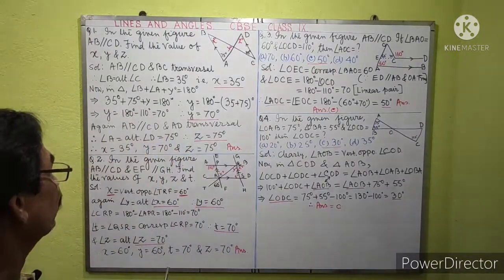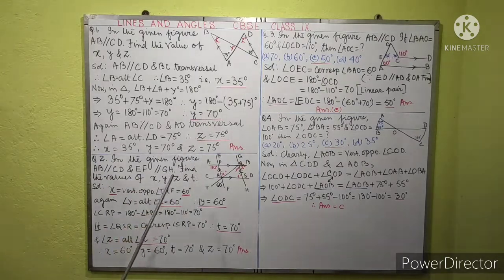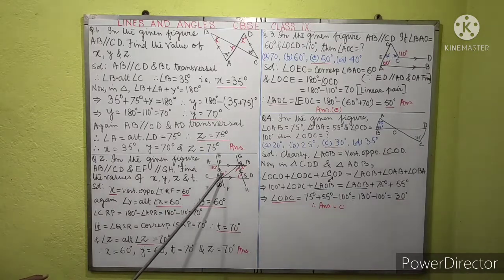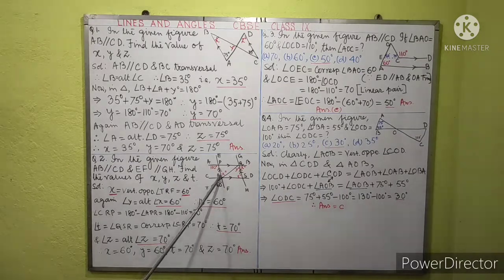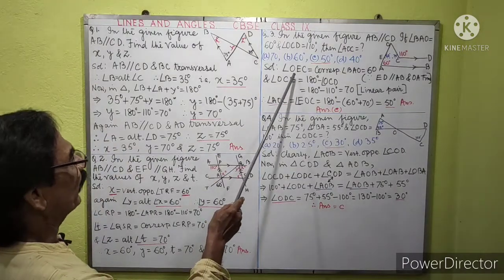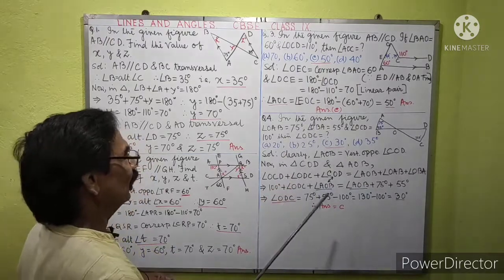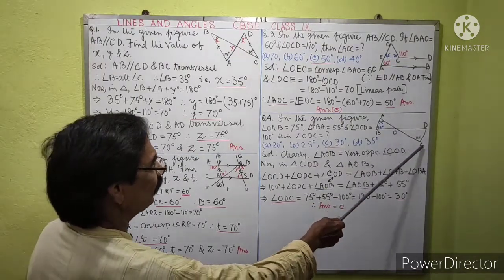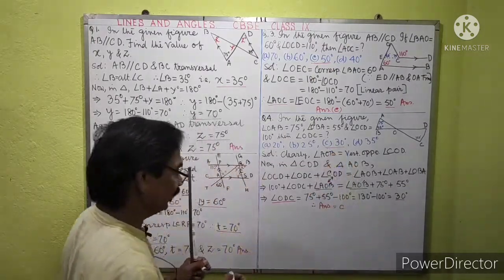CBSE CLASS IX LINES AND ANGLES